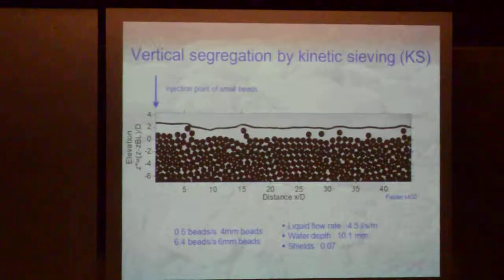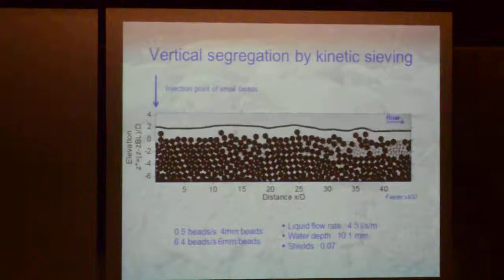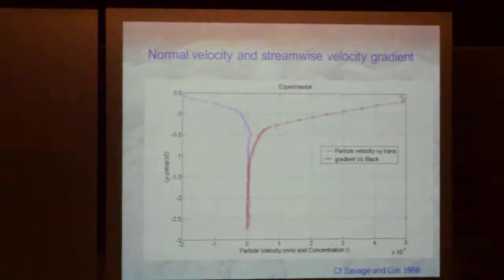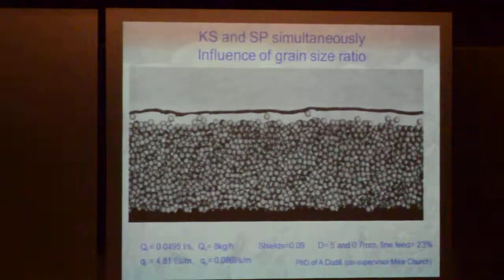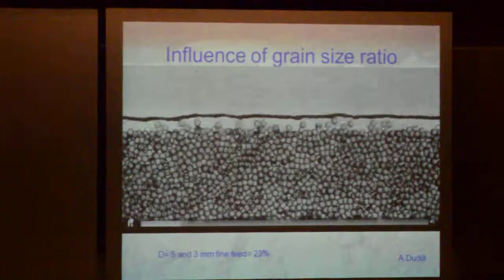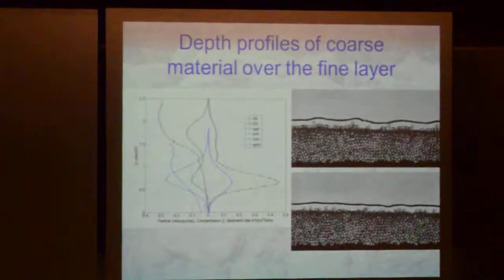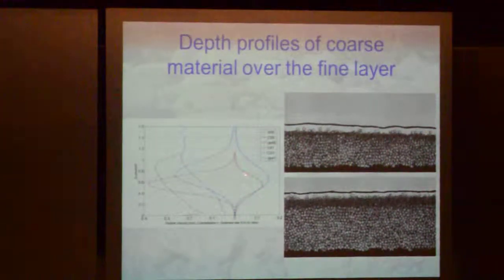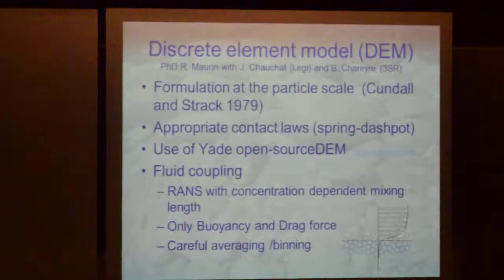Philippe Frey - 02